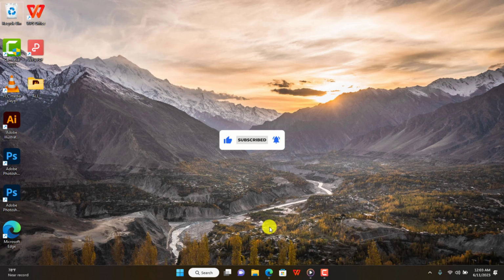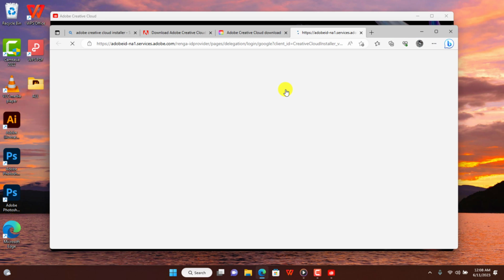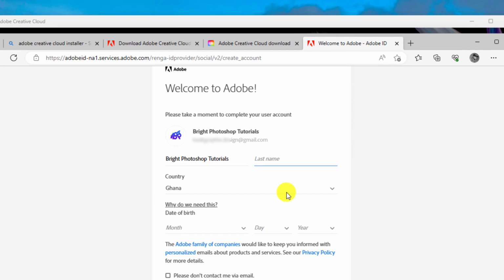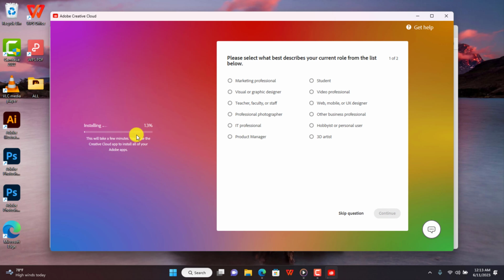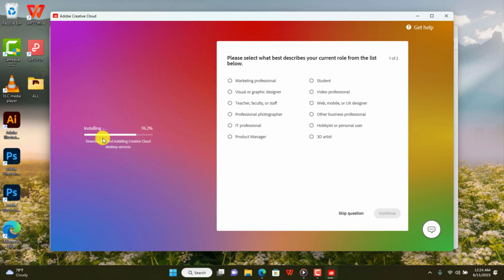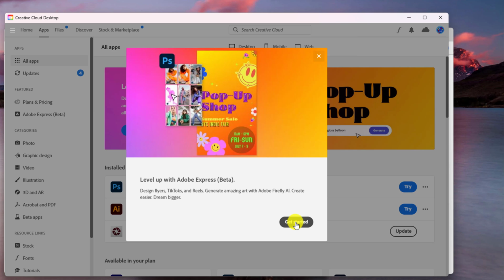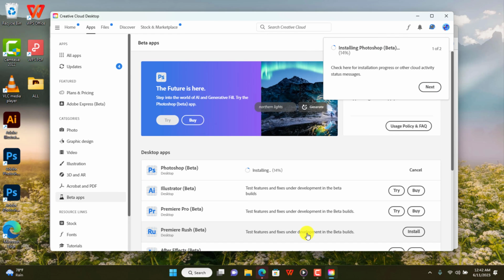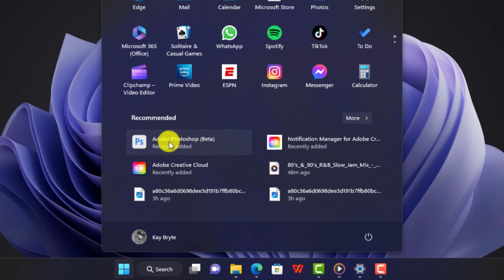Exclusive Access! How to Download and Install Photoshop Beta 2023 Working 💯| Generative Fill Ai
In this video I will take you through the process to download and install the new Adobe Photoshop Beta 2023. This version allows you to quickly create, add to, remove, or replace images right in Adobe Photoshop with simple text prompts powered by Adobe Firefly generative AI.